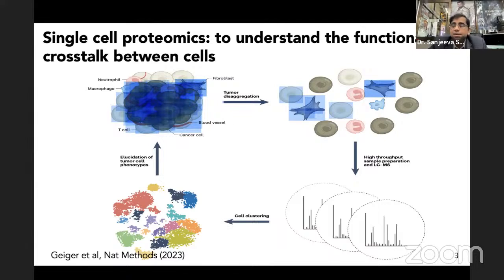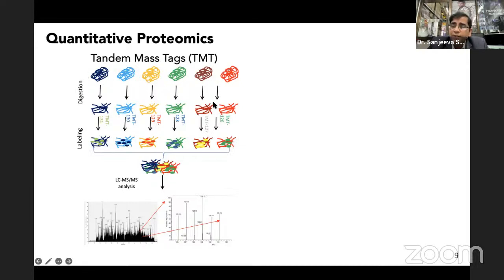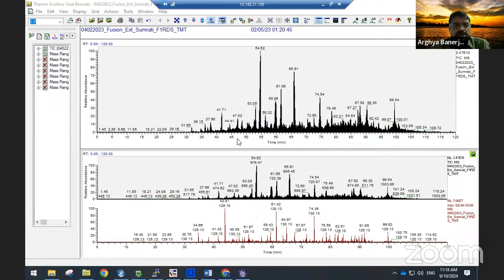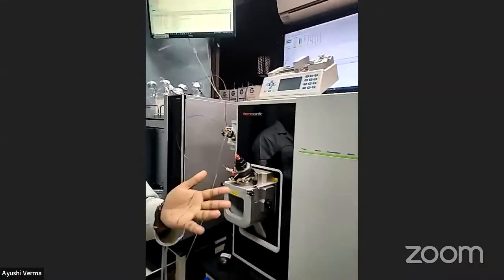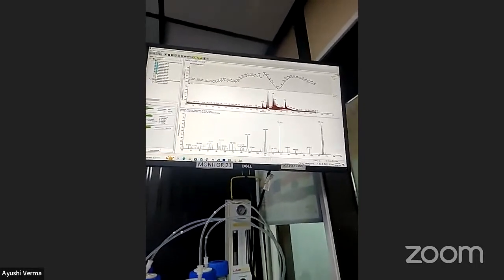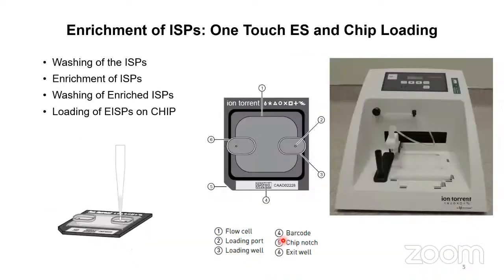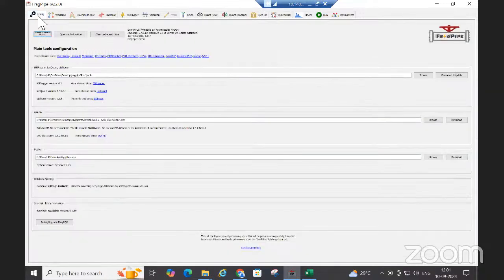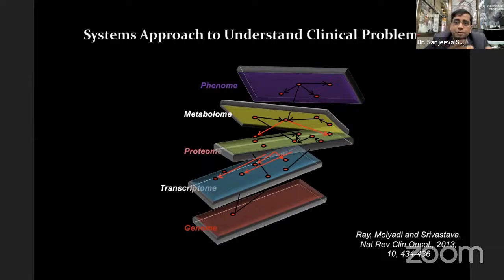Live Session1: Integrating MultiomicsApproaches inProteomics Research&theChallenges of Data Analysis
Live Interactive Session 1 : Interactive Live Lecture on Integrating Multiomics Approaches in Proteomics Research and the Challenges of Data Analysis ("Proteins and Gel-Based Proteomics", "Introduction to Proteomics" & "Introduction to Proteogenomics")  by Prof. Sanjeeva Srivastava